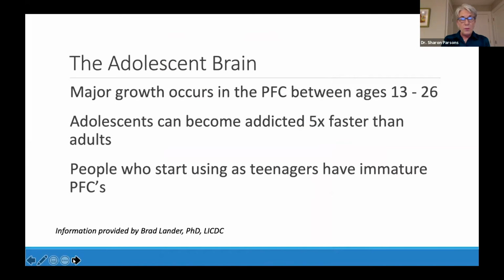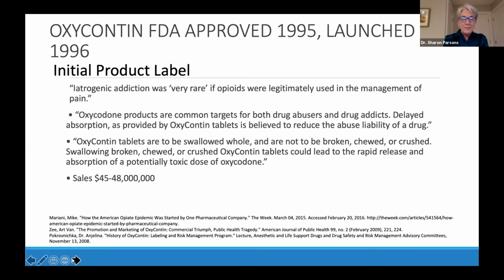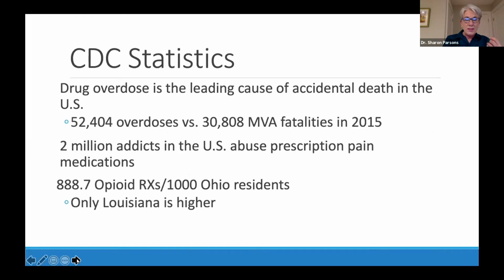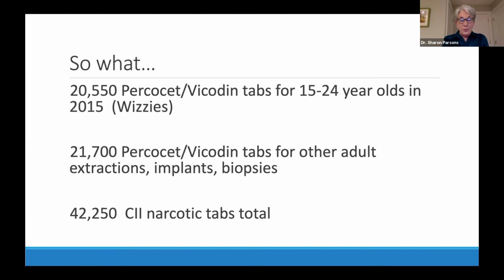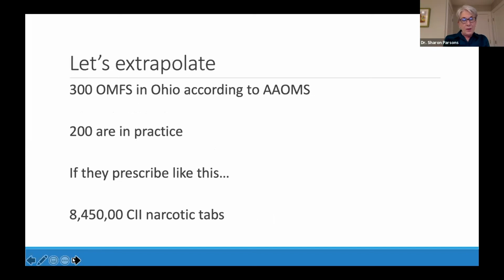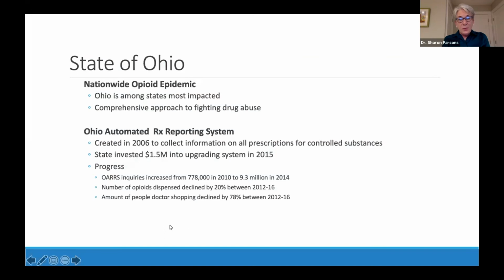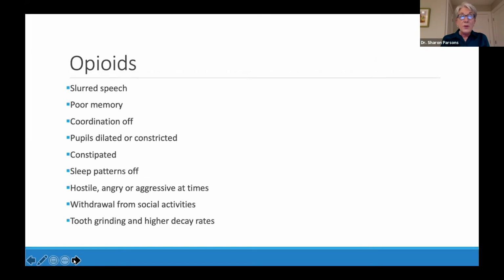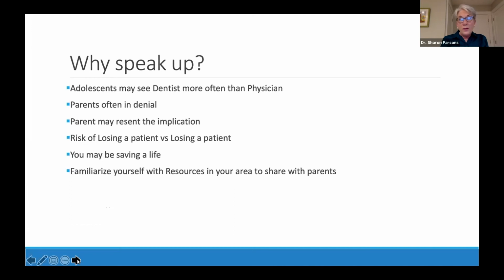Benco Dental, Dentistry 2020 & Beyond, Opioids, Dentistry & Addiction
This webinar was recorded live on 12/16/20. The information provided in this Webinar is for your general information and use only, as rules and guidelines may have changed since it was hosted. No user should act on the basis of any material contained in the webinar without obtaining advise specific to their situation with state health and dental departments.